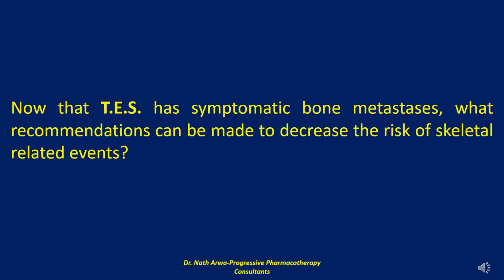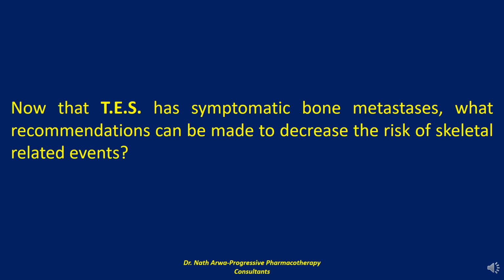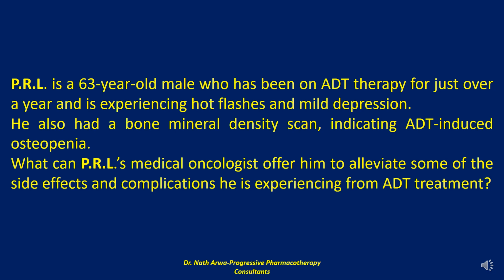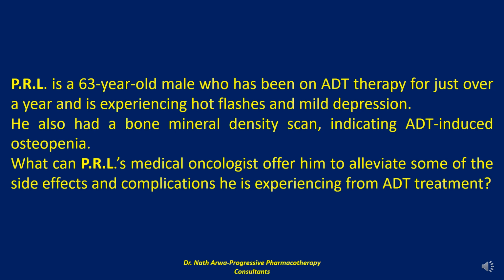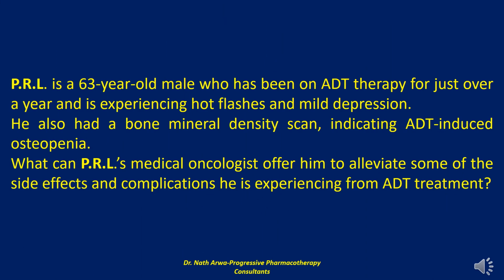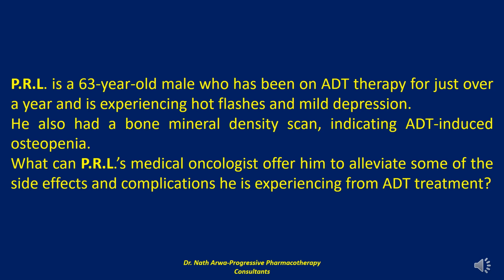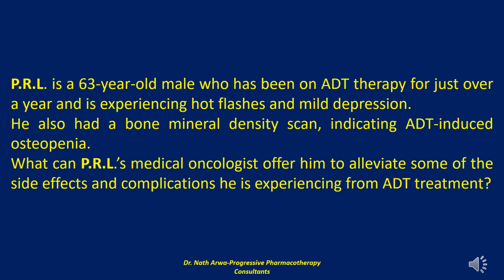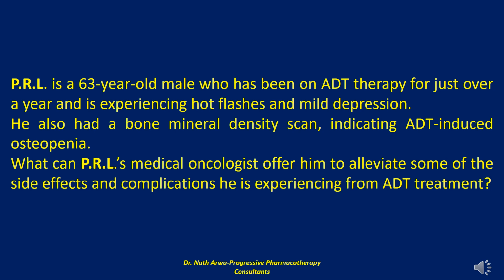Prostate Cancer Pt 444